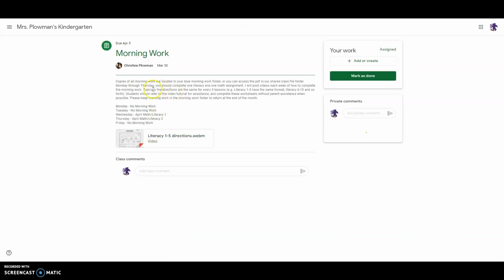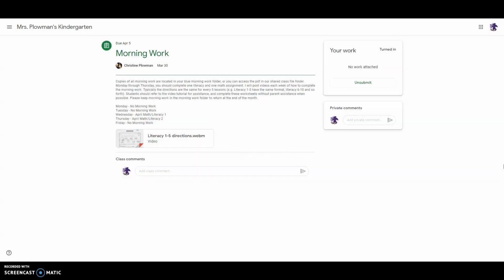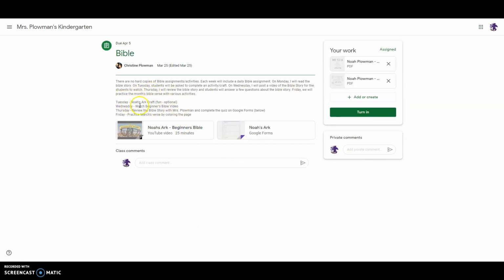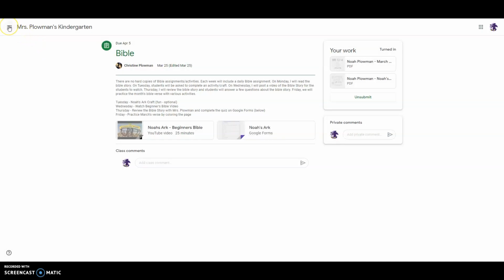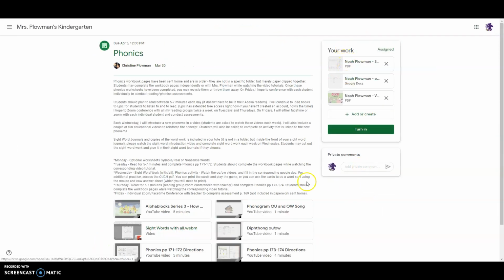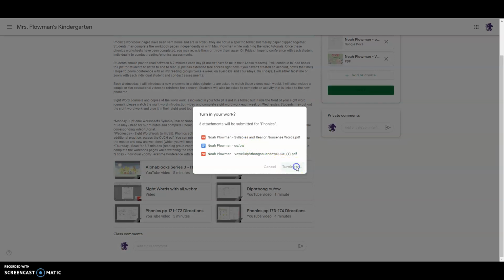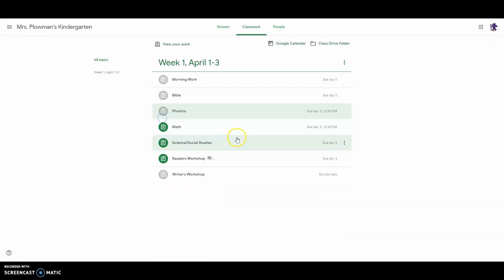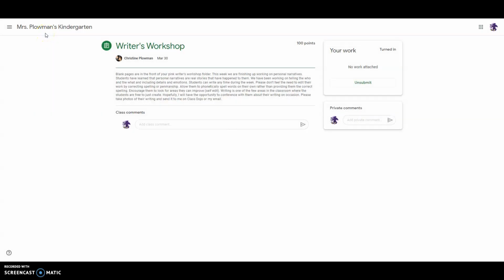Turning in Assignment at the end of the Week